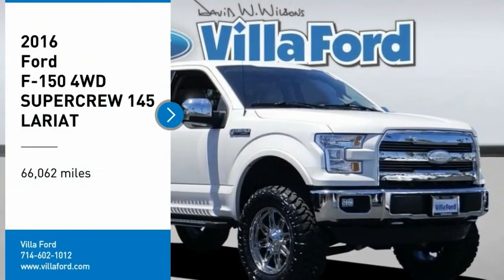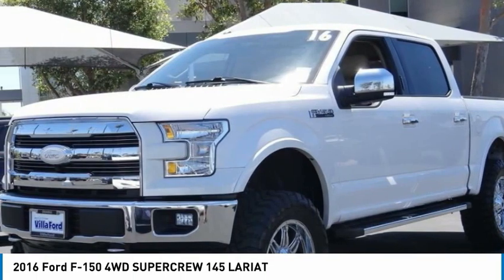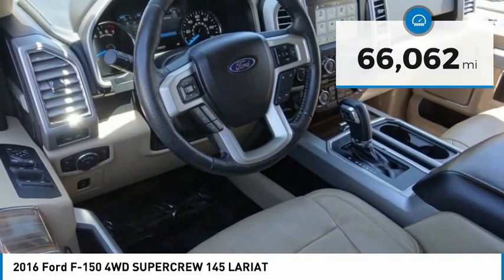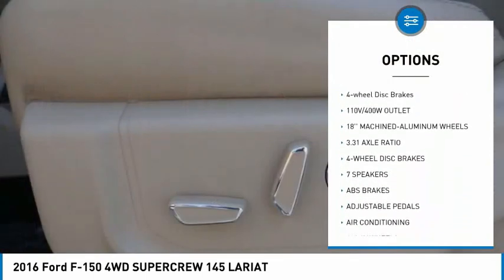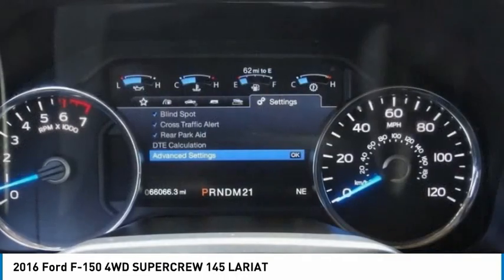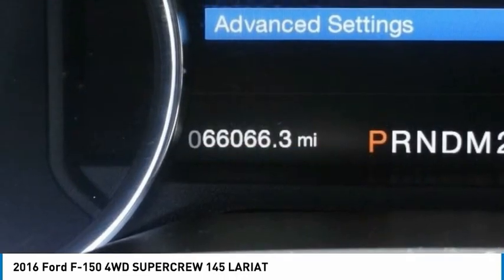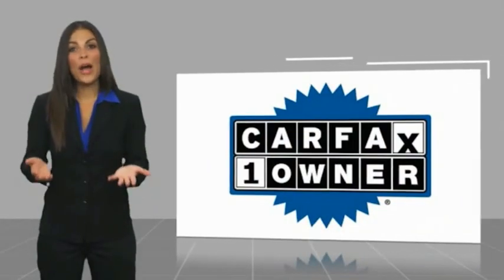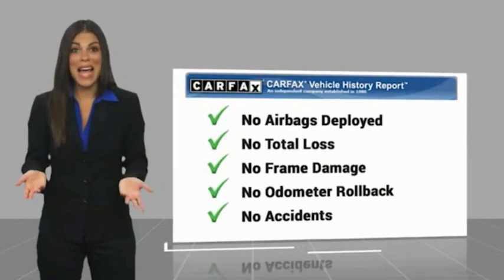2016 Ford F-150 ORANGE TUSTIN PLACENTIA FULLERTON ORANGE COUNTY 00P15116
2016 Ford F-150 4WD SUPERCREW 145 LARIAT

Villa Ford
2550 N. Tustin St.

VILLA FORD PROUDLY SERVICING ORANGE, TUSTIN, PLACENTIA, FULLERTON, ORANGE COUNTY, & SURROUNDING SOUTHERN CALIFORNIA LOCATIONS. THIS WHITE 2016 Ford F-150 IS EQUIPPED WITH A 5.0L V8 FFV, AUTOMATIC TRANSMISSION, AND RECEIVES AN ESTIMATED 18 City/23 Hwy MPG. CONTACT VILLA FORD AT TO SCHEDULE A TEST DRIVE AND TAKE THIS 2016 Ford F-150 HOME TODAY, OR VISIT OUR SHOWROOM CONVENIENTLY LOCATED AT 2550 N. TUSTIN ST. ORANGE, CA 92865. STOCK #: 00P15116 | 2016 Ford F-150 TRACTION CONTROL AIR CONDITIONING 2016 Ford F-150 4WD SUPERCREW 145 LARIAT Recent Arrival! 4WD. 2016 F-150 Ford 4WD - Only $500 Down (OAC) 6-Speed Automatic Electronic Clean CARFAX. White Platinum Metallic Tri-Coat 5.0L V8 FFV 4D SuperCrew Awards: * 2016 KBB.com Brand Image Awards Only $500 Down (OAC). Over 150 pre-owned vehicles available. STOCK #: 00P15116 | VIN: 1FTEW1EF0GKD11529 | 2016 Ford F-150 TRACTION CONTROL AIR CONDITIONING Villa Ford